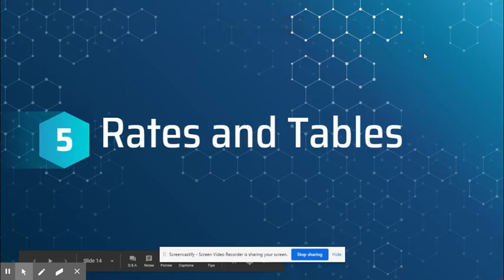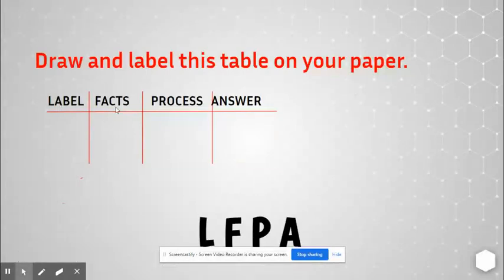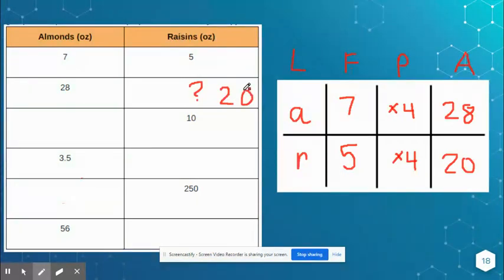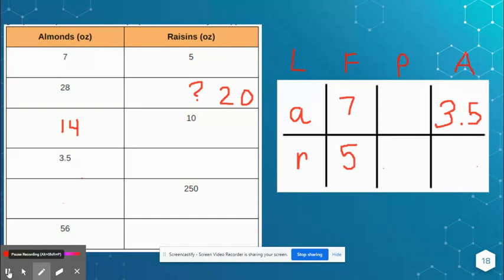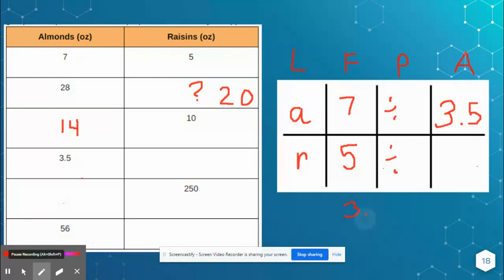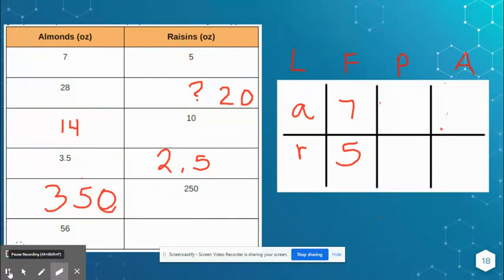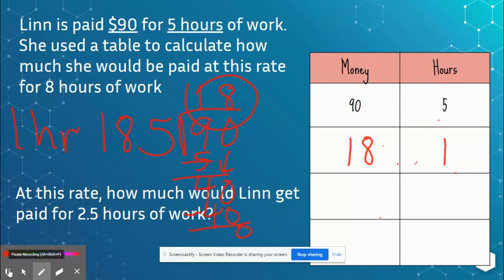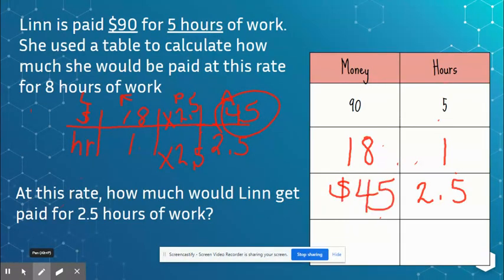Rates & Tables- Wednesday, Jan 13